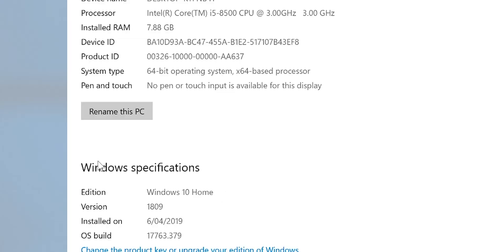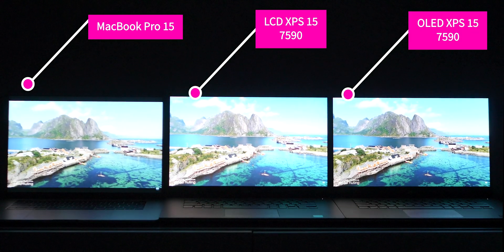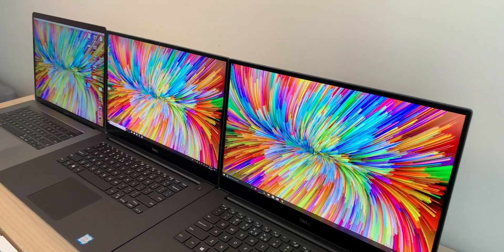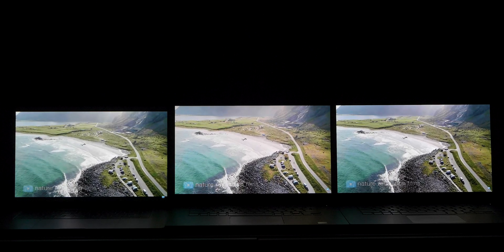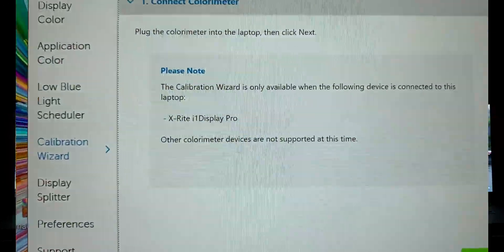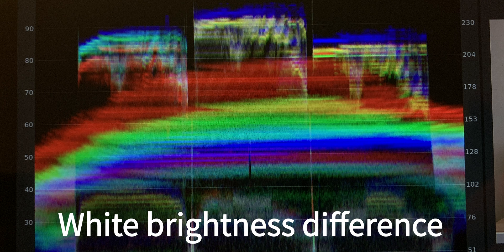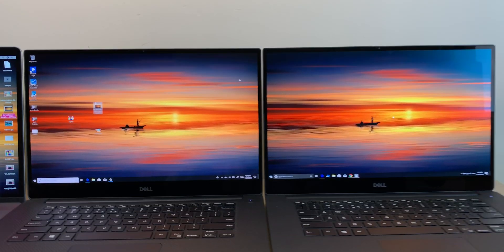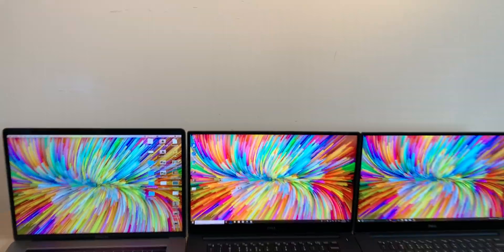Dell XPS 15 - OLED Vs 4K UHD LCD Comparison | 7590 UHD v OLED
Dell XPS 15 - OLED Vs LCD Vs MacBook Pro Comparison - 7590 UHD v OLED FHD

⏩ Recommended Models

⏩Recommended Model XPS 15

Recommended Laptops:

⏩ XPS 15